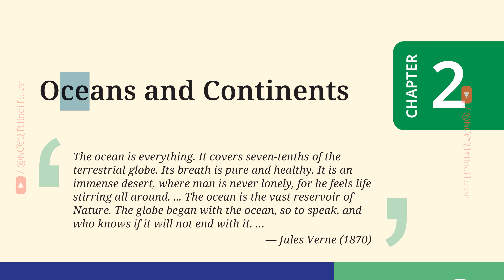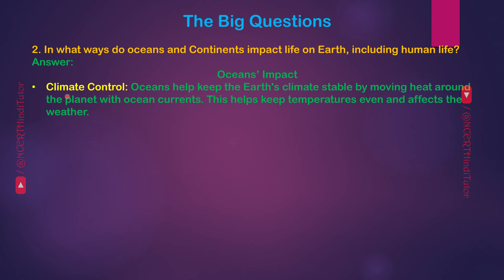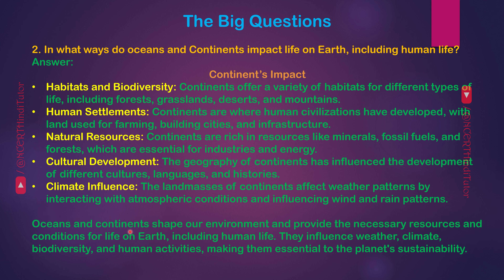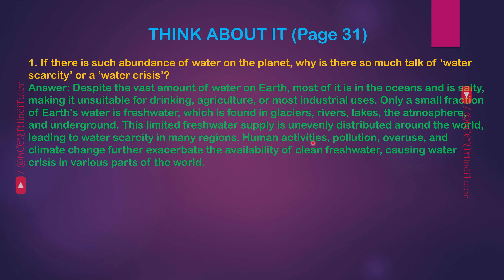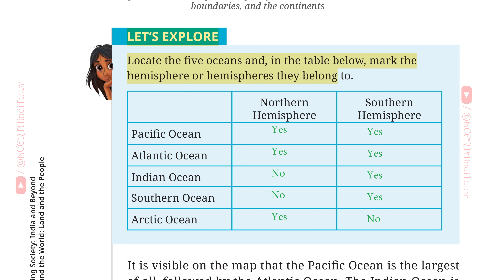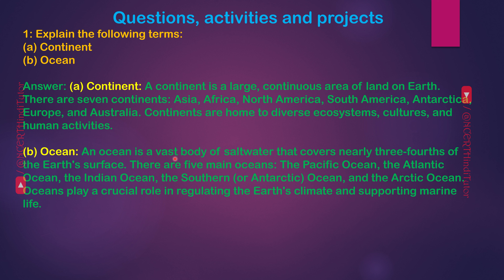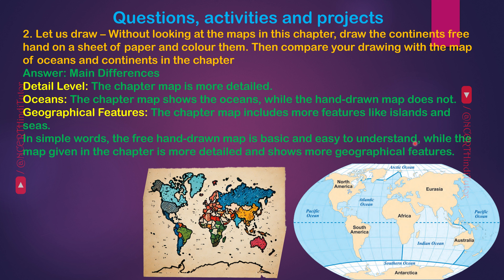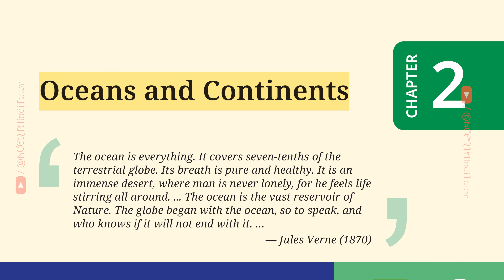2. Oceans and Continents (Question Answer) | Class 6 NCERT - Social Science (Geography)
In this video we will do question answers of chapter 2 - Oceans and Continents from Theme A - India and the World: Land and the People | Class 6 NCERT Social Science textbook (Geography) - "Exploring Society: India and BeyondIndia Beyond".

Chapters:
00:04 - The Big Questions
04:25 - Let's Explore | Page - 29
05:53 - Think About It | Page - 31
08:17 - Let's Explore | Page - 32
08:55 - Let's Explore | Page - 36
10:16 - Explain the following terms: (a) Continent (b) Ocean (c) Island
11:29 - Let us draw – Without looking at the maps in this chapter, draw the continents free hand on a sheet of paper and colour them. Then compare your drawing with the map of oceans and continents in the chapter
12:52 - Let us do – On the outline map of the world given below, label all the continents and oceans.
13:36 - Solve this crossword.